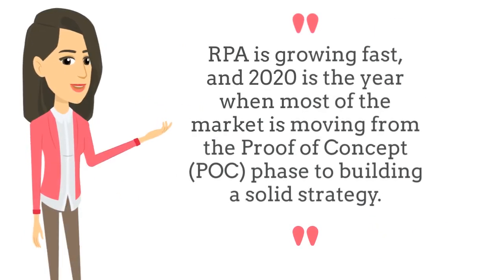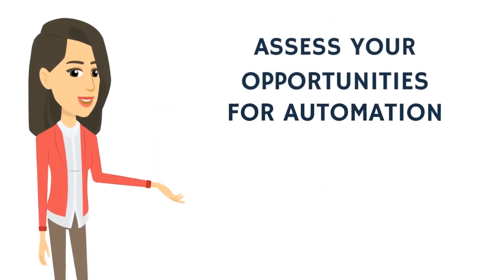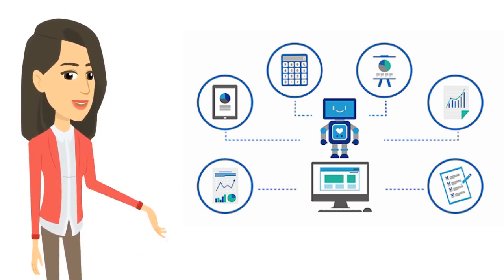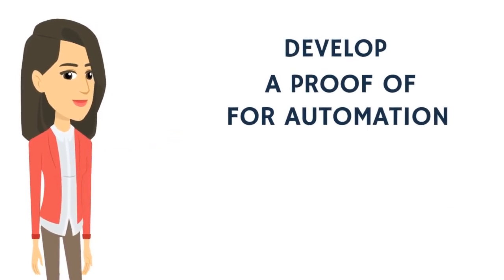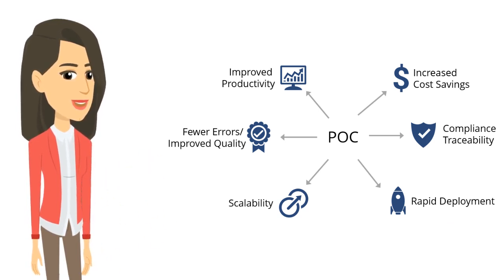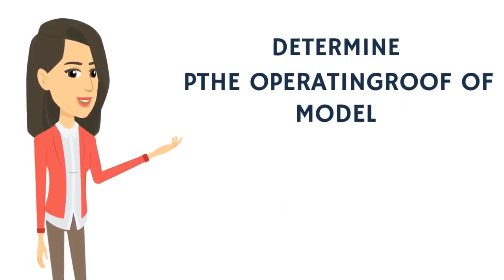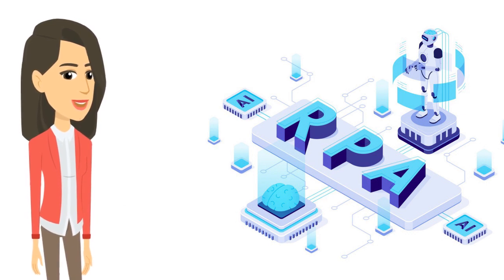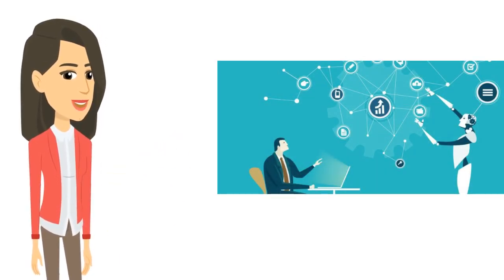How to start your RPA journey ( Robotics Process Automation | Intelligent Process Automation)RPA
Robotic Process Automation (RPA) will change the way you conduct business by helping automate your processes in a controlled, flexible and scalable way. With RPA, you can expect to see increased revenues, improved client satisfaction rates, reduced costs and decreased errors and rework. However, RPA doesn’t provide a one-size-fits-all solution for everyone.